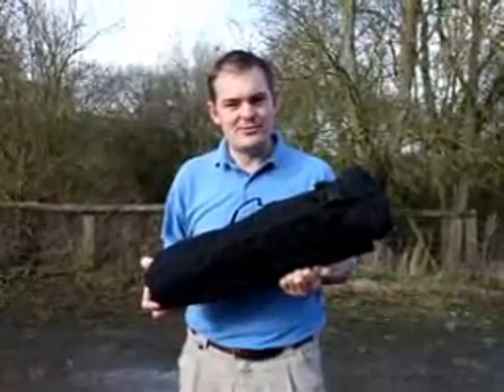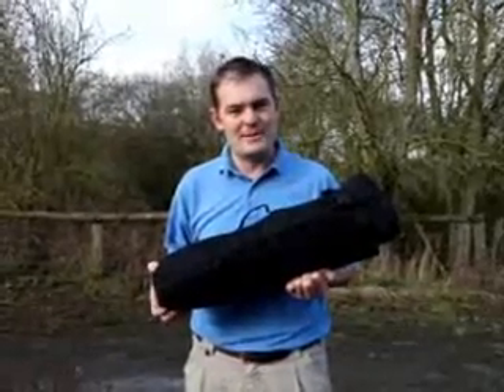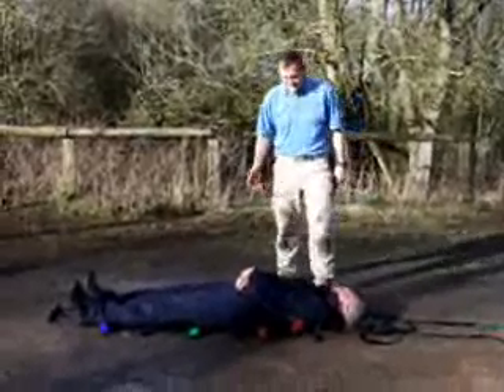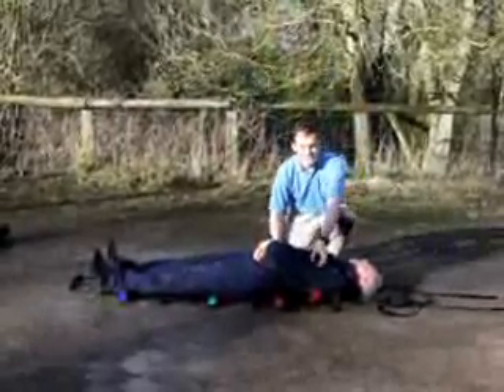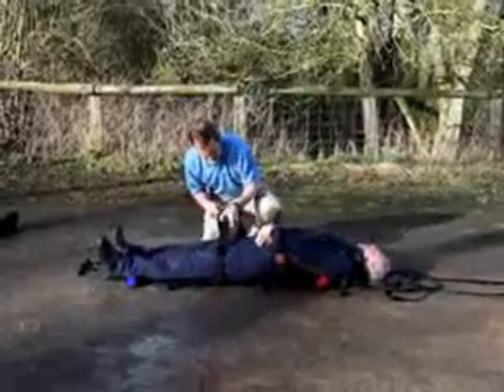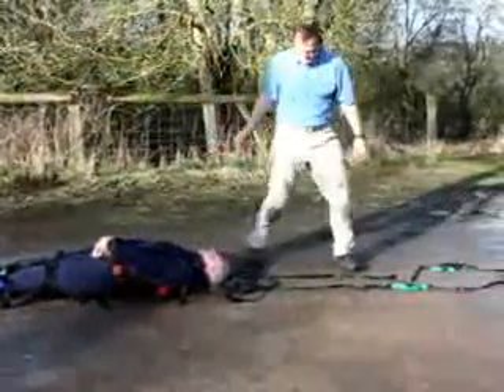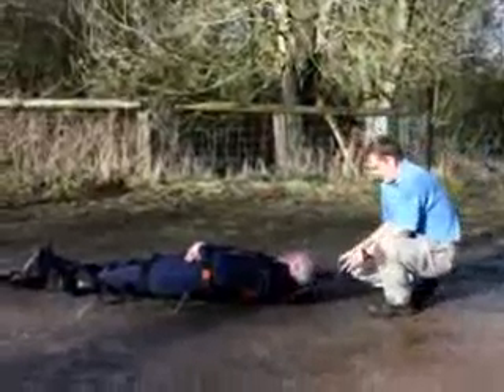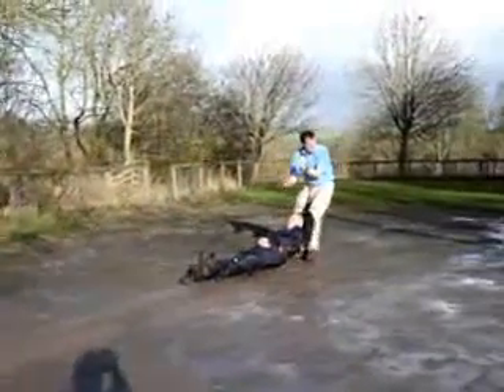Prometheus Team 8 Stretcher Demo.wmv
Demonstration of rapid deployment of Team 8 stretcher